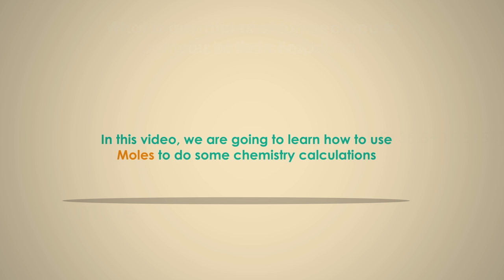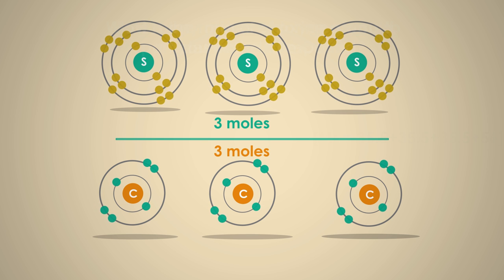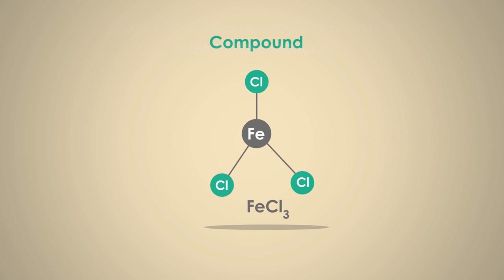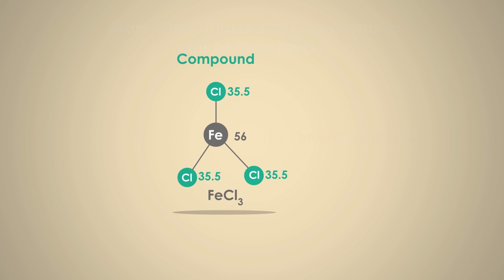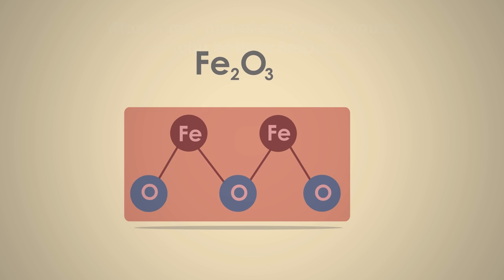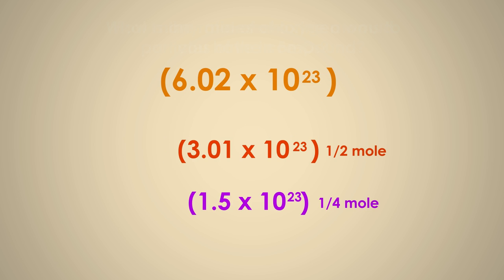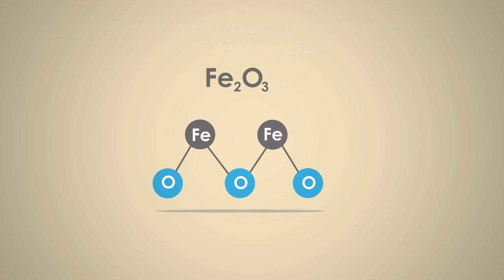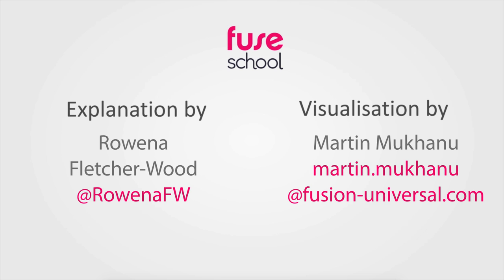How To Use Moles - Part 1 | Chemical Calculations | Chemistry | FuseSchool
Learn the basics about using moles. This is part 1 of 3 parts, teaching you about using moles, as a part of the chemical calculations topic.

Avogadro’s number describes what is known as 1 mole, or 12 g of carbon atoms. This is used in chemical calculations.

For any element, the relative atomic mass is the weight in grams for one mole.

When we compare chemicals, we compare equal numbers of particles, even though the weights are different. So if we have compounds instead of atoms, it doesn’t matter how many atoms are in the formula, only the number of compound particles.

For any compound, the relative  molecular  mass (or Mr) is the weight in grams for one mole, or Avogadro's Number.